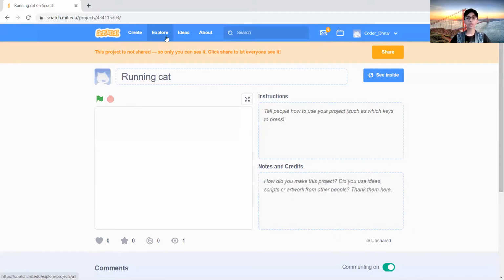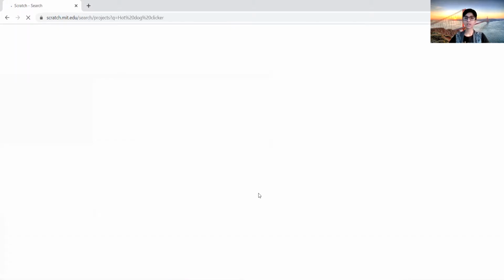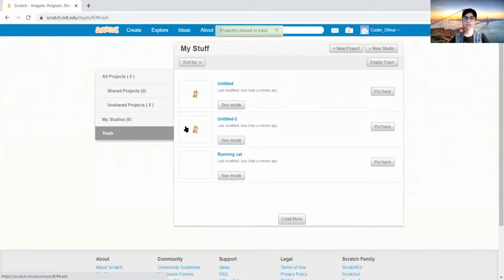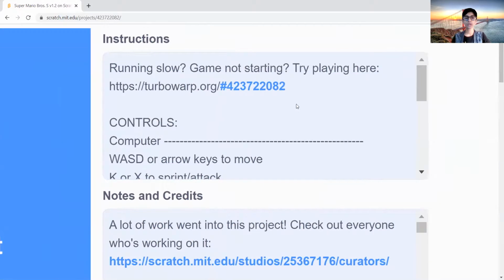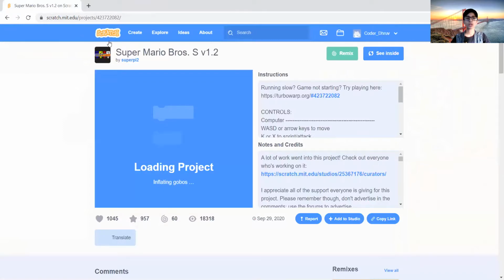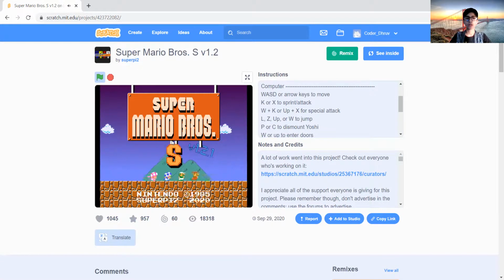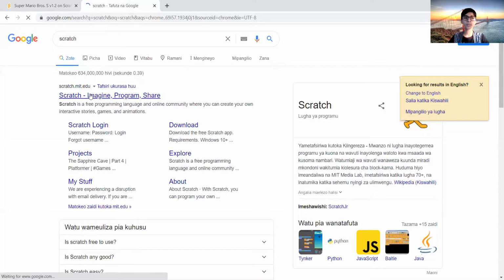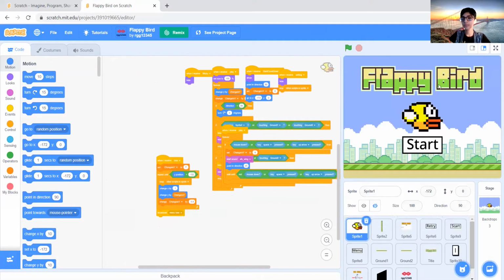What are the features in Scratch Part 2 || Dhruv Coding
My name is Dhruv and in this video I 'am going to tell you what are the features in Scratch. This is my part two I have made a part one also and the link for part one is below👇